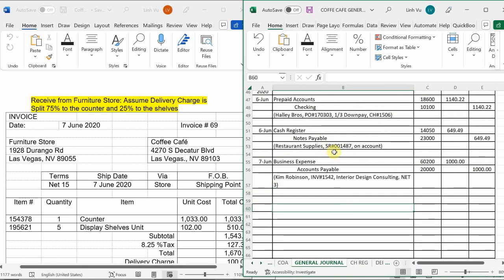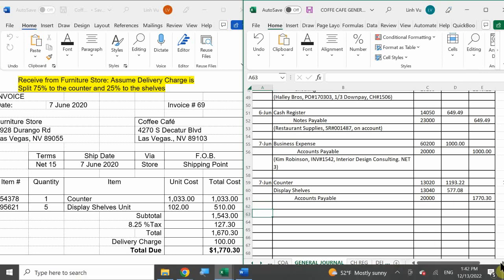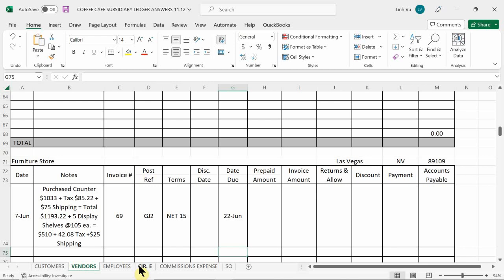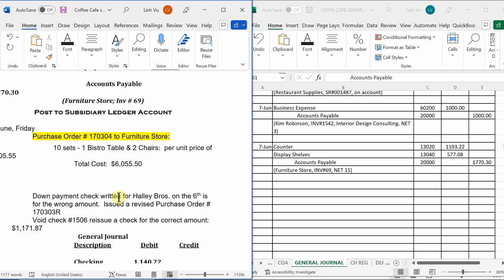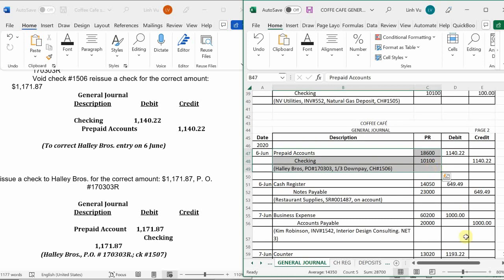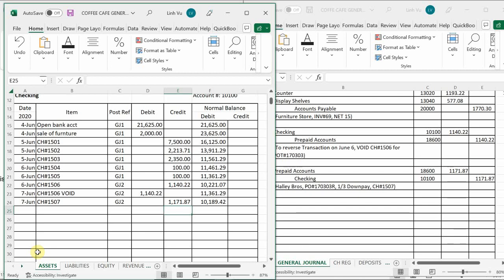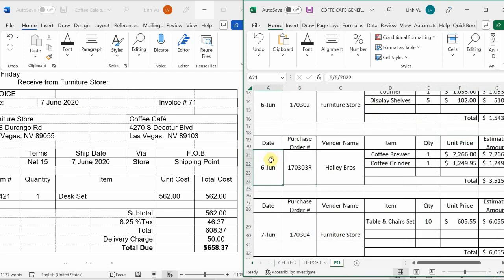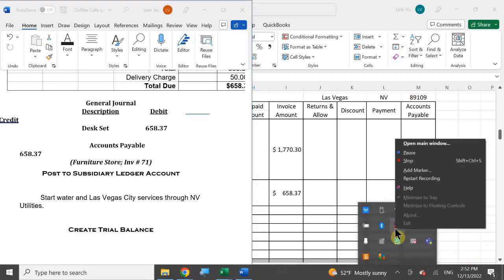PM ACCT 10.12 COFFEE CAFE W1 P5